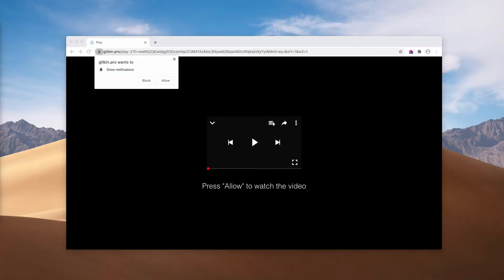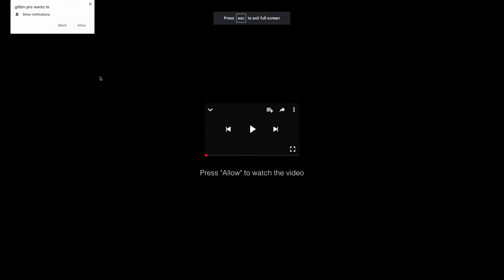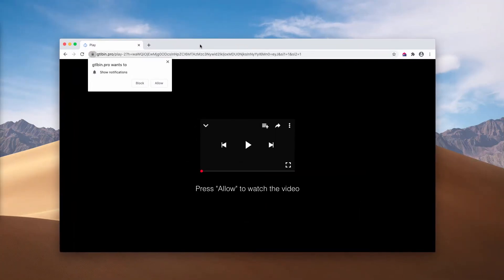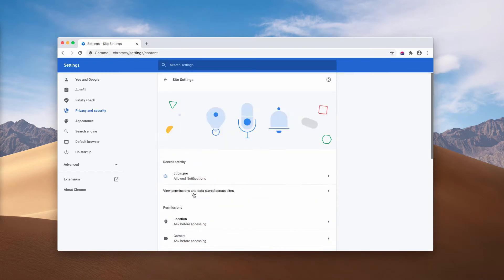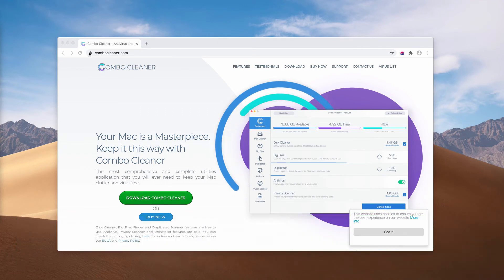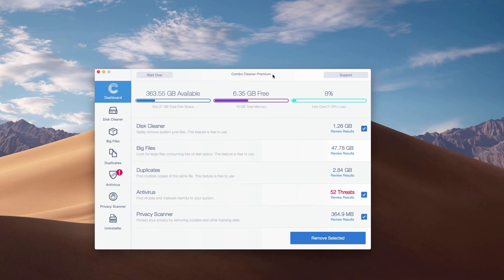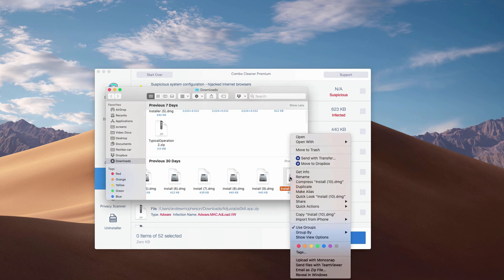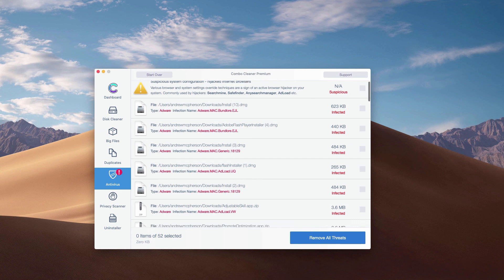Gtlbin.pro malicious pop-up ads - how to remove?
Gtlbin.pro is a deceptive site that displays excessive push notifications while you surf the web. Remove them with Combo Cleaner Antivirus or follow the manual suggestions in the video.